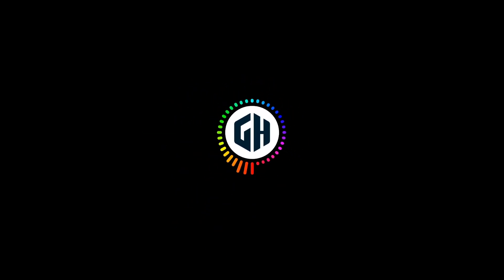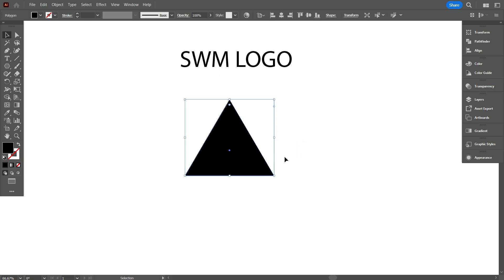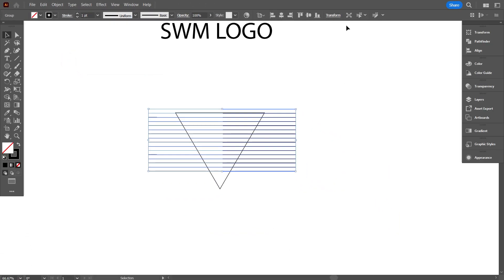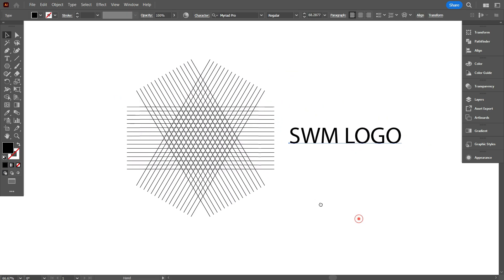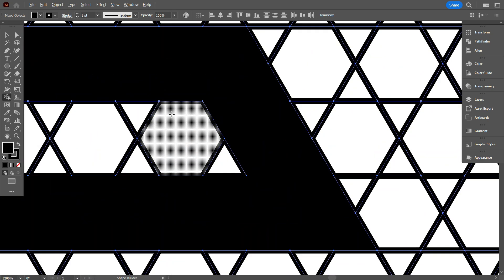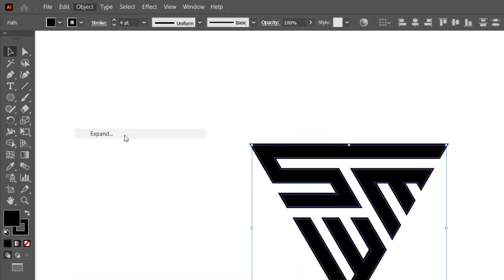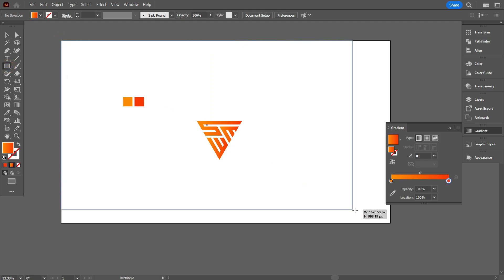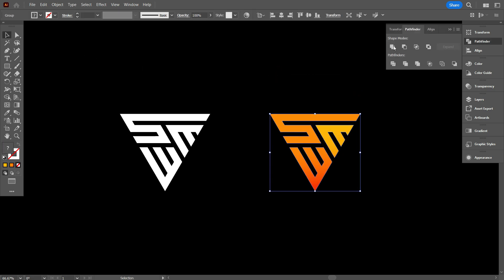Monogram Logo Design Process On Triangle | Adobe Illustrator Tutorial